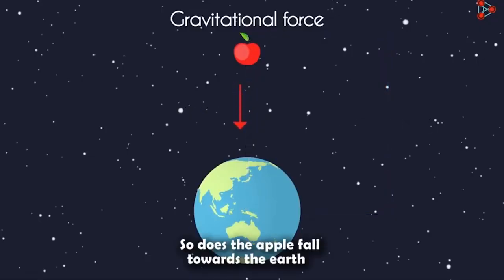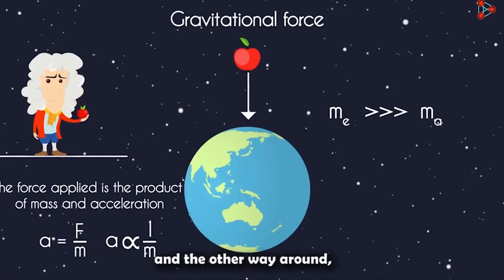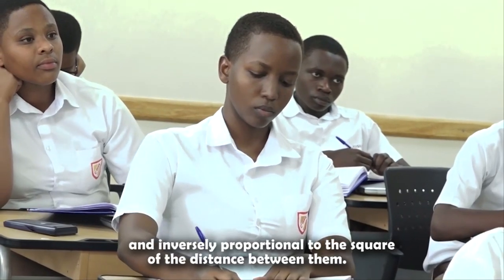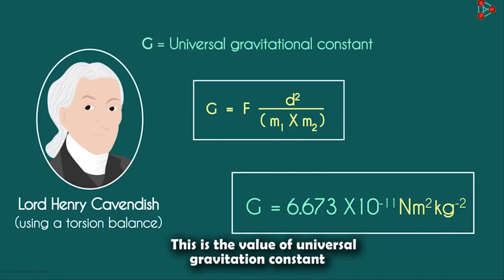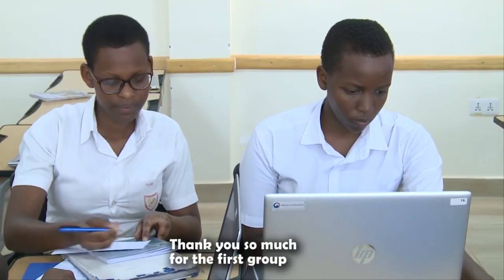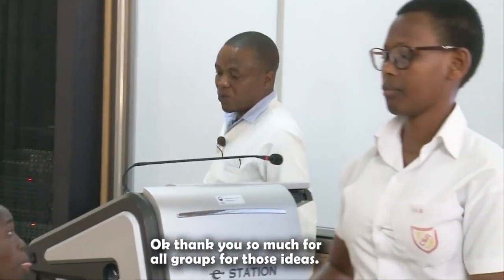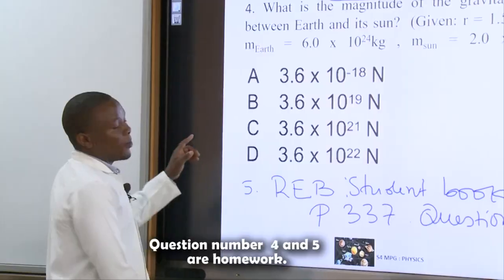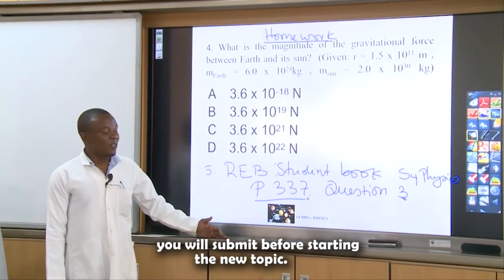Rwanda Education Board: S4 PHYSICS UNIT 9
Grade: S4
Subject: Physics
Unit 9: Universal gravitation field potential
Lesson: Newton's law of universal gravitation
School: College St André
Teacher: RUKUNDO Jean Chrysostome